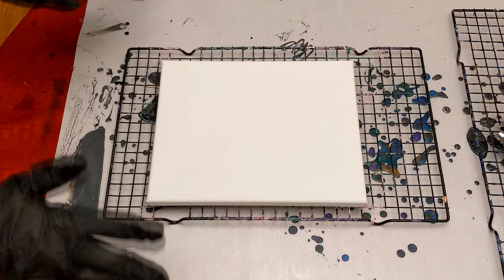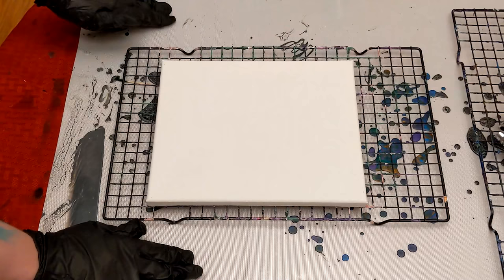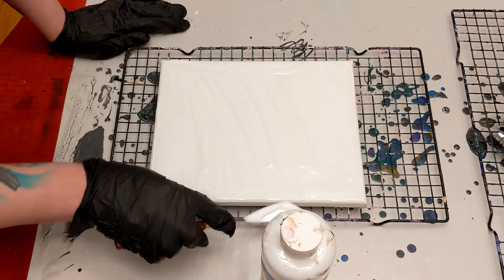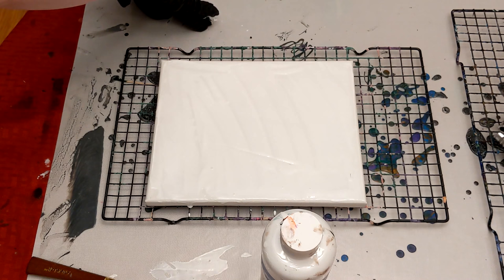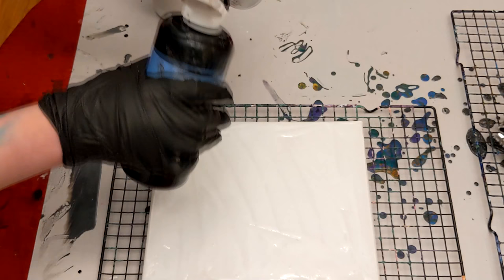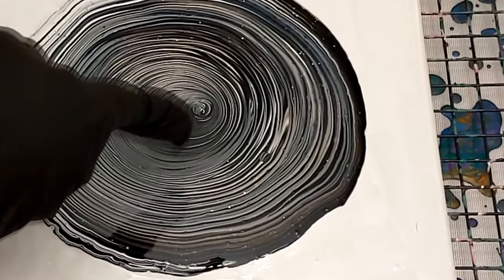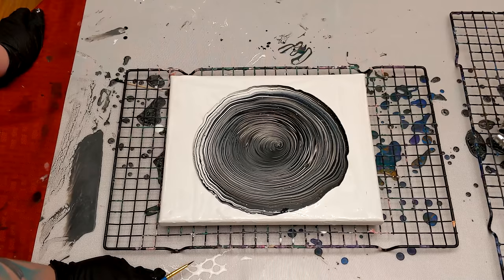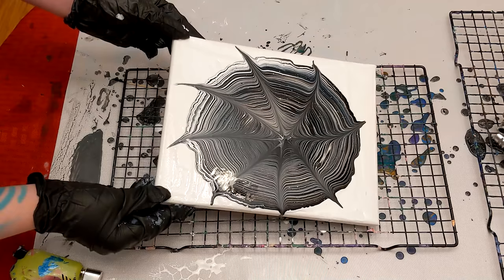Spider Web Acrylic Pour! Watch Paint A Weird Thing (Abstract/Fluid Art)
I finally started my own art channel. Here is a monochrome spider web I attempted to make using paint pouring.

Paint: Artist's Loft Ready Mixed Pouring Paint